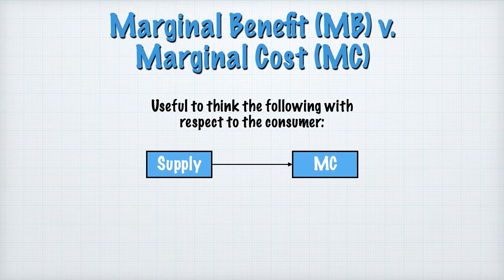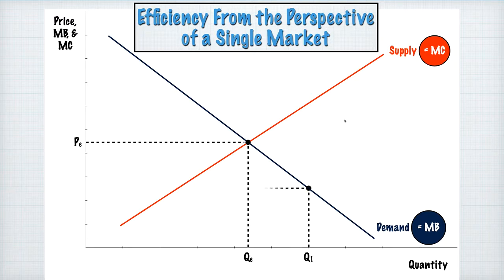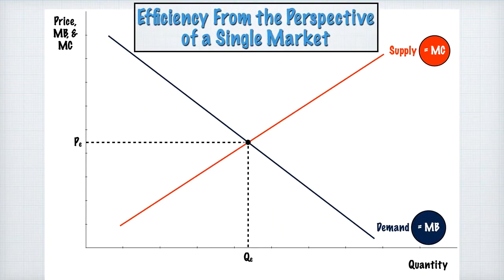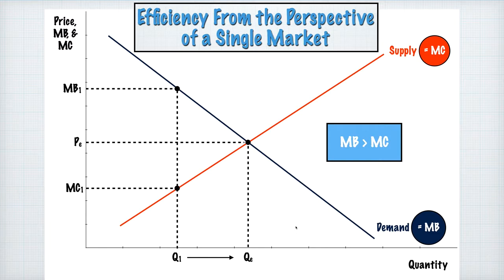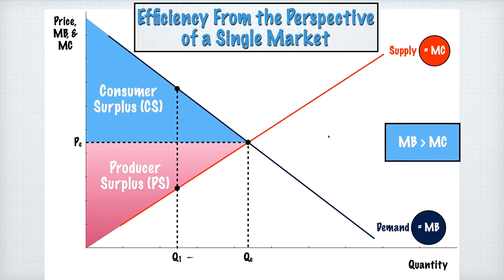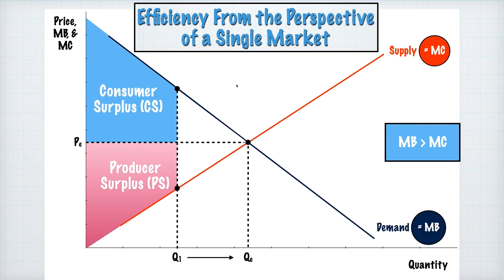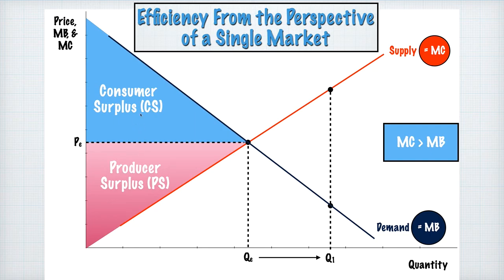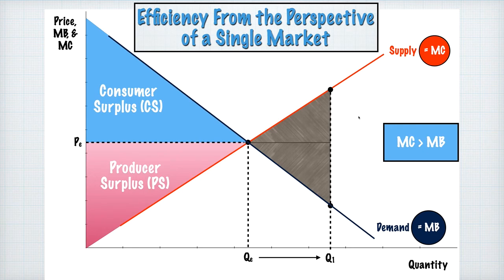PF3-1: Efficiency From the Perspective of a Single Market